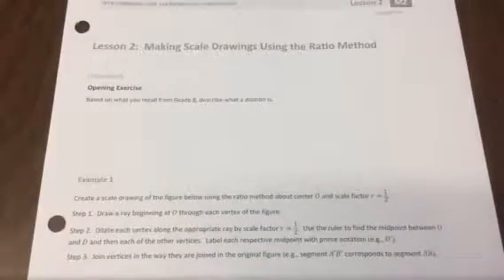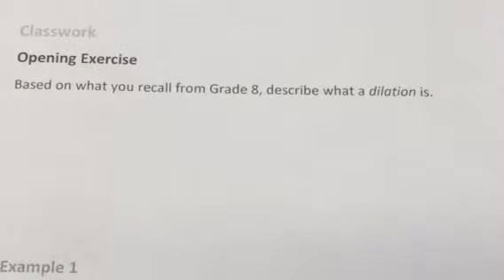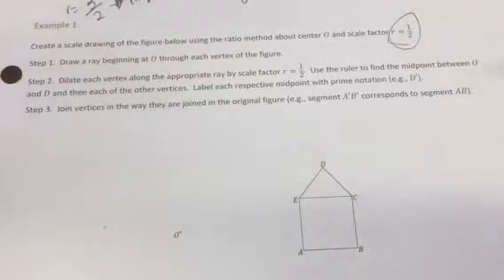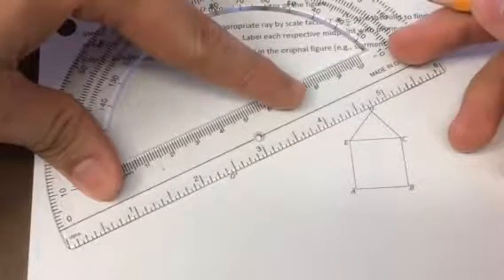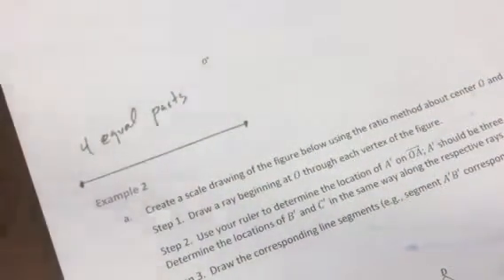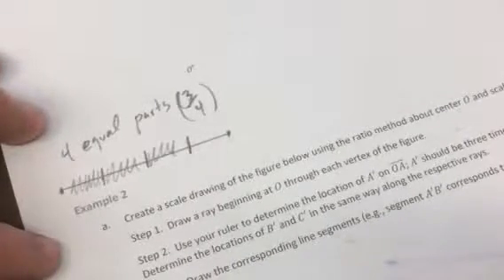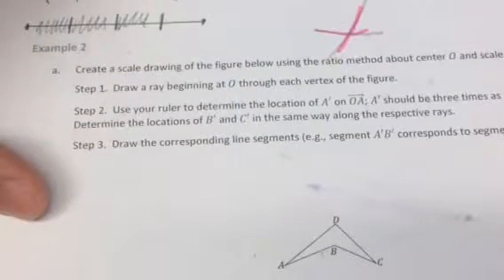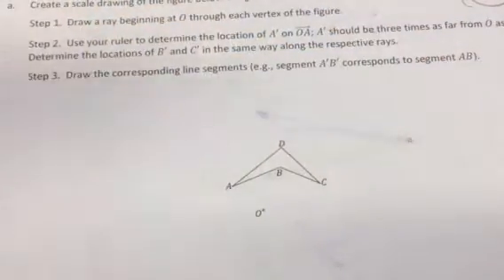Geo: Lesson 2.2